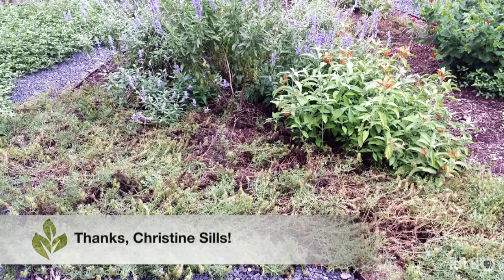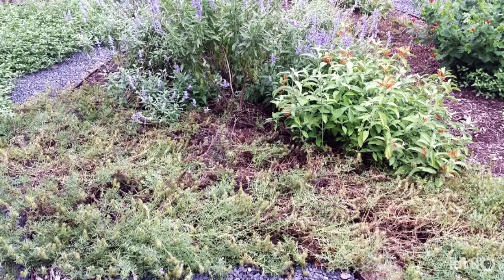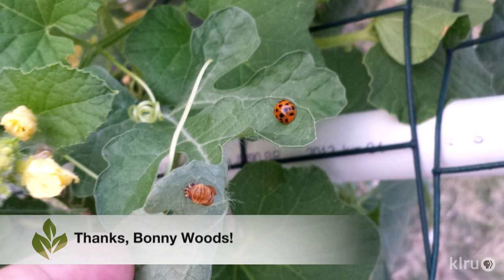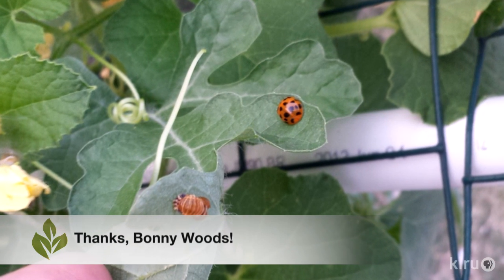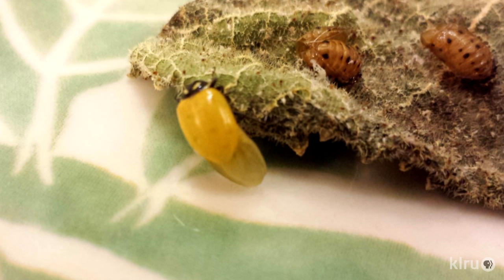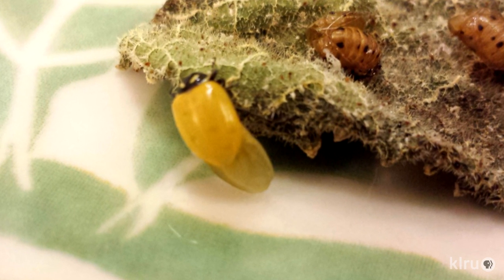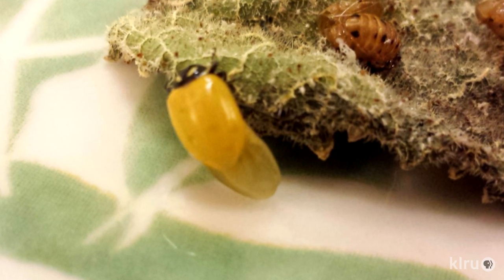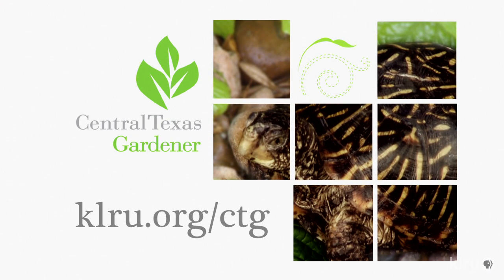Why native prairie verbena rots |Daphne Richards |Central Texas Gardener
Why does native prairie verbena or other drought tolerant plants suddenly rot and die? Daphne Richards explain how too much rainfall and nutrient-rich soil can kill low-water plants.  Plant of the week is wildlife-loving Mexican bush sage (Salvia leucantha).